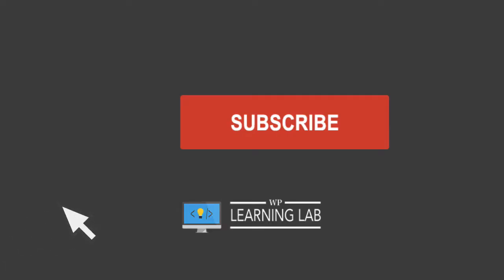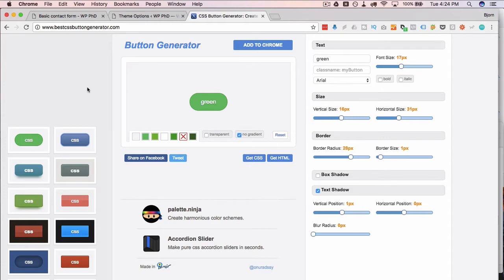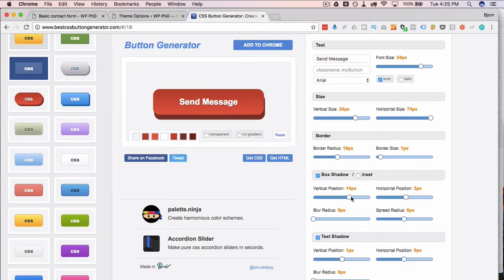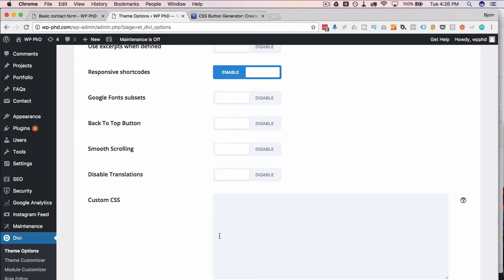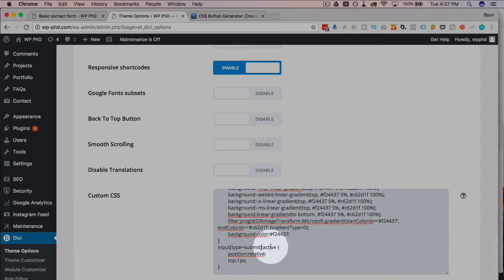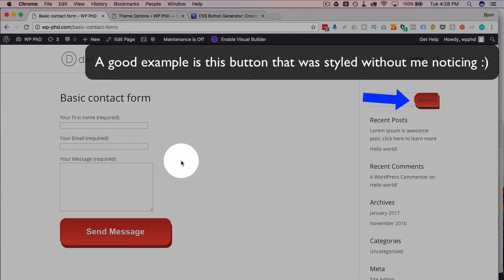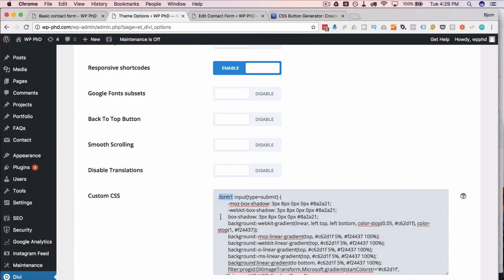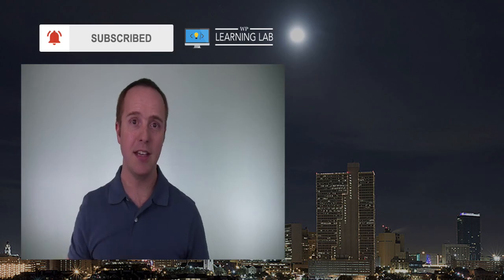CSS Button Generator - Entice Visitors To Click your Call To Action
One of my favorite CSS button generators is BestCSSButtonGenerator.com.  But if you don't like that one just Google "CSS button generator" and you'll find a bunch of others to try.

One of reasons I like this button generator is it offers pre-built buttons that you can choose from.  You can use them as-is or adjust them to suit your needs.

Adjusting them is as easy as using scroll bars and basic input fields to the right of button preview.

You can adjust nearly every aspect of the buttons you create.

When you're ready to apply the button styles to the buttons on your site simply click on the button preview. The area on the right where you were adjusting the button values will reveal the HTML and CSS code that generates the button.

You probably already have a button on your site, so you don't need the HTML code.

Just copy the CSS code into your stylesheet. If you don't know where to put the CSS code watch this video showing you were to find a spot to put CSS in your themes.

Now that you have the CSS code on your site, the next step is applying it to the correct selector.

Submit buttons on forms can be selected using input[type=submit] {}

That is the entire selector, no hastag for an ID or period for a class.

Using that, the style will be applied to all submit buttons on your site. If you're happy with that then you're all done.

If you want to apply that button style only a specific button then you need to do some more work.  Either wrap the form or button in a div with a unique ID or find a unique class or ID you can use via the inspector in your browser.

If you are using Google Chrome or Mozilla Firefox, you can right-click on any element on a page and then click on Inspect in the context menu that pops up.

This will display the code of the page that you can then interact with.

Somewhere, around the button of interest, there will be an element with a unique ID or class that you can use as part of the selector like this:

UniqueID input[type=submit] {}

or

.UniqueClass input[type=submit] {}

Then the style will only be applied to that specific button. It may take some trial and error to find the right ID or class, but keep trying. You'll find it!